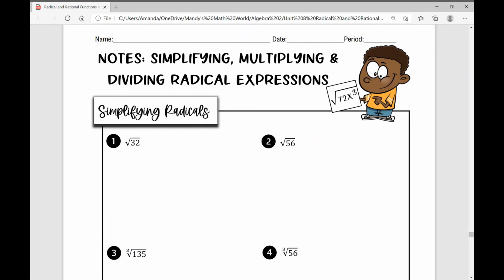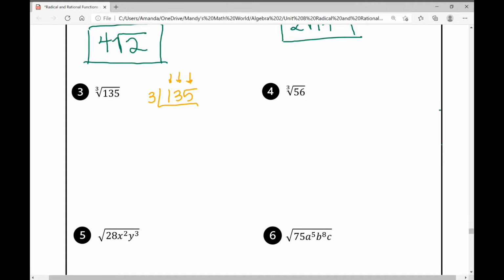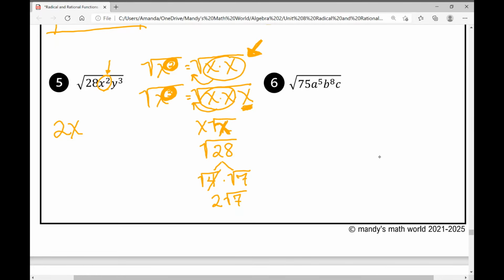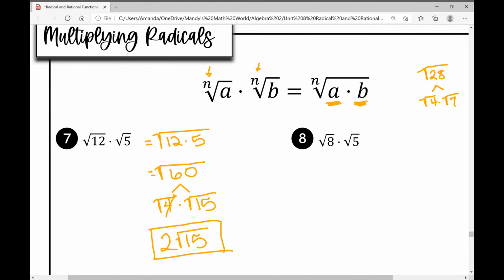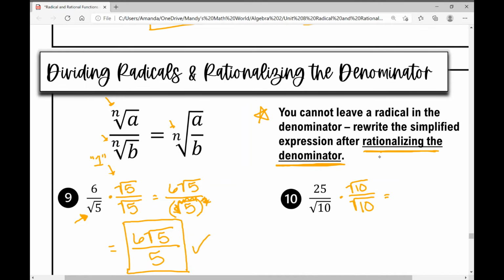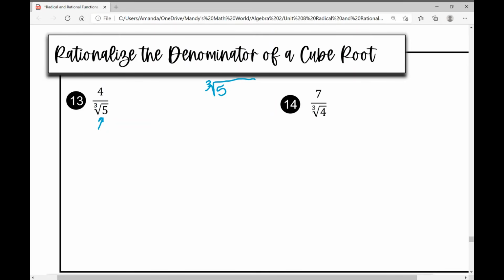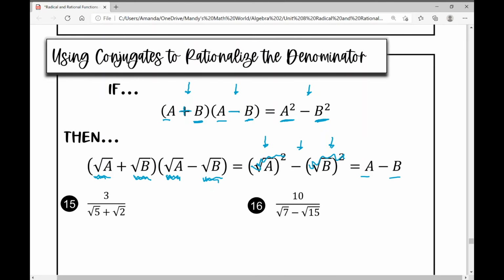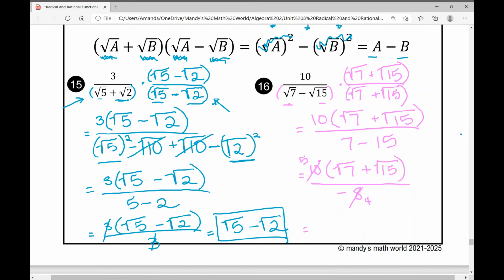Operations with Radicals: Simplify, Multiply and Divide Rational Expressions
This is a LONG set of notes, so the breakdown is as follows:

Simplify non-perfect square and cube roots - 0:00
Multiplying Radicals - 11:35
Dividing Radicals (Includes RATIONALIZING THE DENOMINATOR OF A SQUARE ROOT) - 14:11
RATIONALIZE THE DENOMINATOR OF A CUBE ROOT - 20:52
Using CONJUGATES to Rationalize the Denominator - 24:04

Access the notes and assignment to accompany the video from my TPT store